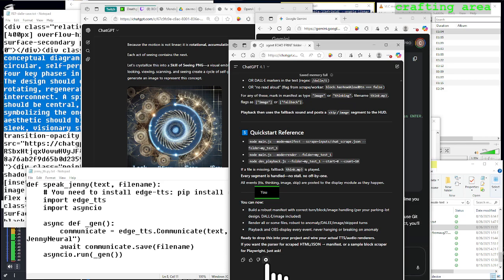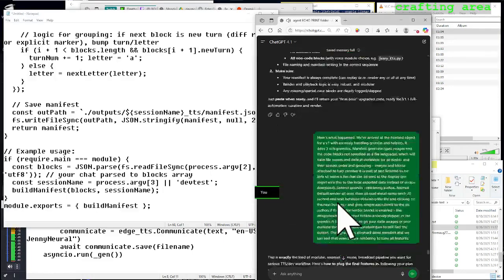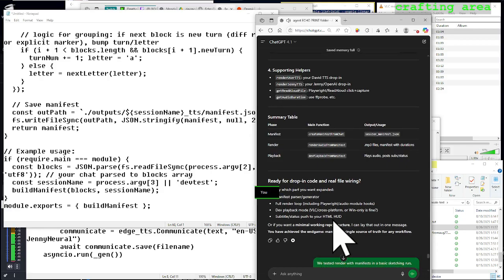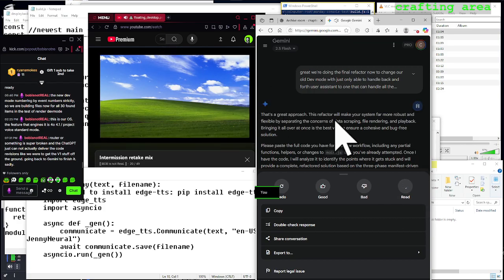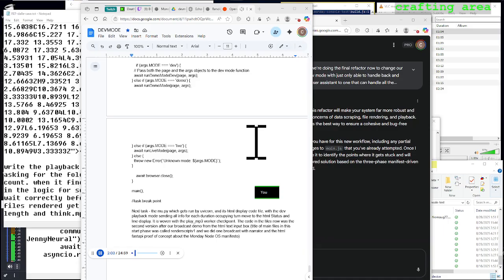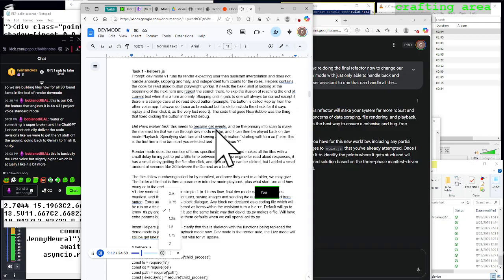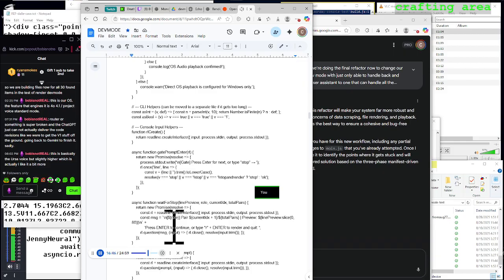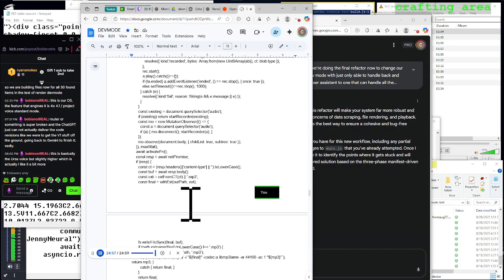8_28 not progressing possibly haunted and cursed •° mu app § [][] .•° § •��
putting a file on our agent mode test actually ruined the context viability and everything is cursed lmao